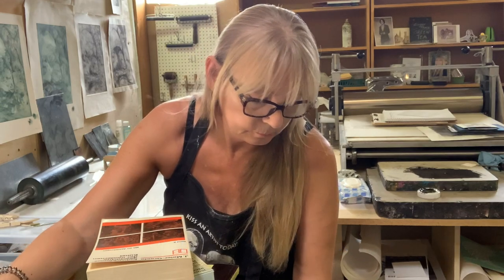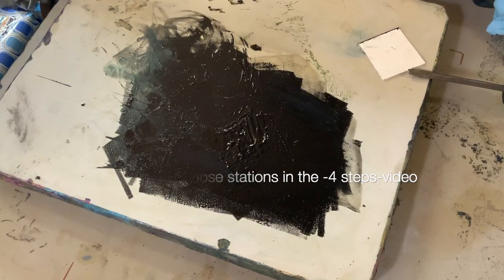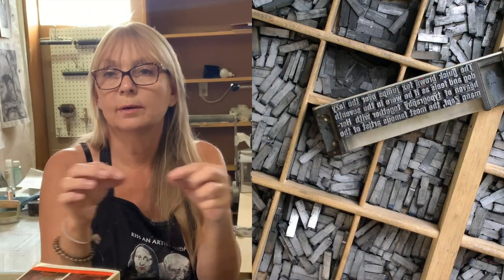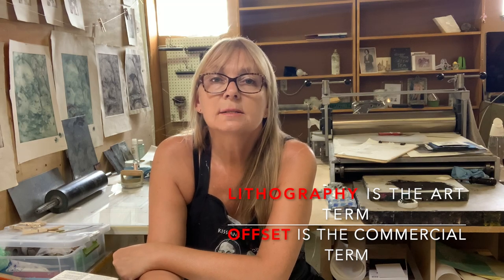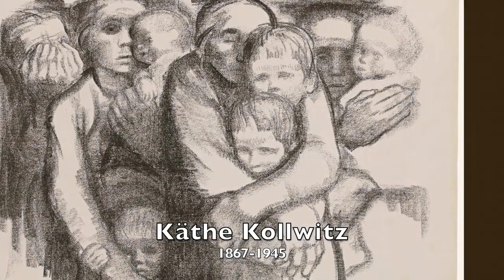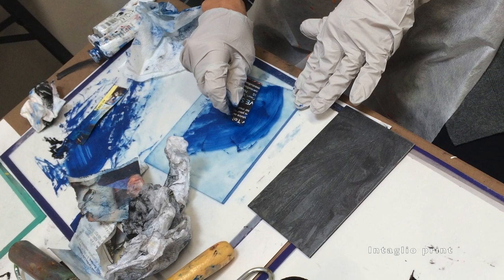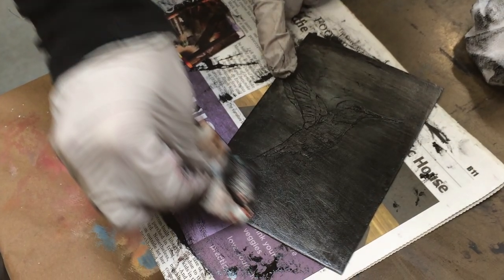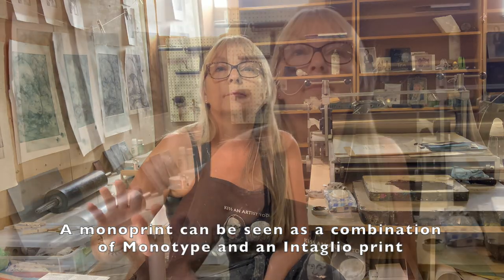Introduction to Expressive Printmaking techniques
This is the introduction of my brand new printmaking workshop! YAY
Don't have a press? no problem! All lessons are done without one!
from free art videos, demos, so much info and best of all workshops that are included in your monthly support pledge. Check it out!
Ciao for now...I appreciate you!
Cathrine